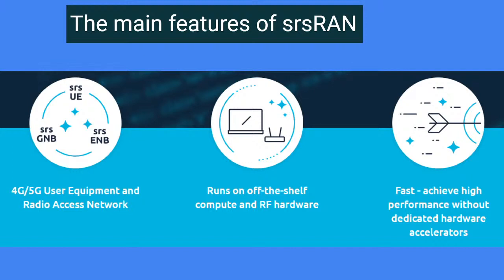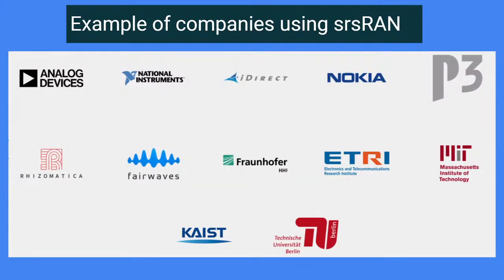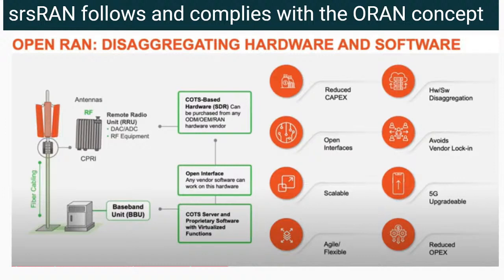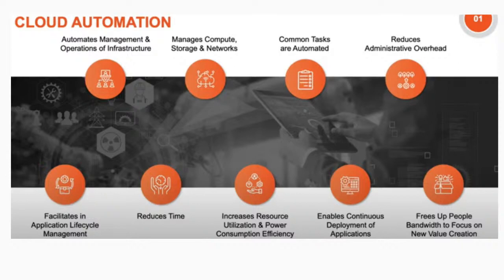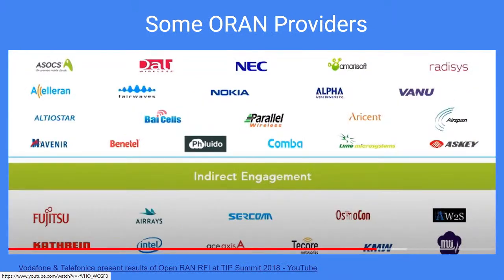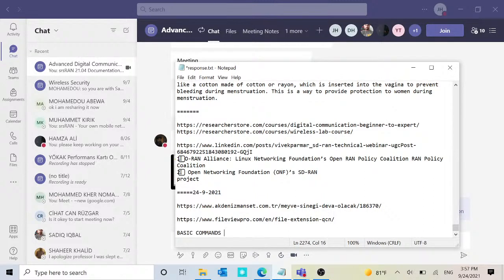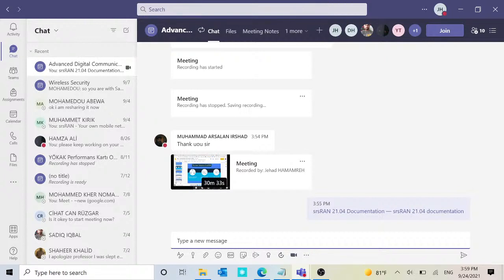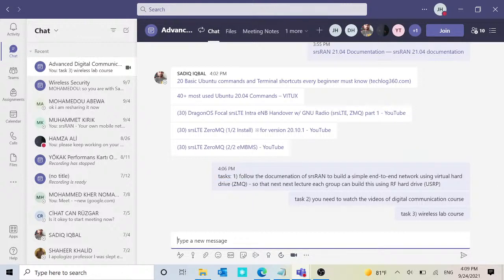Software Defined Radio & Open RAN course introduction - Advanced Digital Communications - Part 2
Software Defined Radio & Open RAN course introduction - Advanced Digital Communications - Part 2 - ADC-SDR-ORAN-2
Jehad M. HAMAMREH is the Founder and Director of WISLABi.com, Member at Researcherstore.com, Editor at RS-OJICT.pubpub.org journal, and A. Professor with the Electrical and Computer Engineering Department, Antalya International (Bilim) University. He received the Ph.D. degree in wireless communications and cyber systems from Medipol University. Previously, he worked as a Researcher at the Department of Electrical and Computer Engineering in Texas A&M University. He is the inventor of 20+ patents and has authored more than 90+ peer reviewed scientific papers along with several book chapters. He was awarded the top researcher Award 3 times. His innovative patented works won the gold, silver, and bronze medals in numerous international invention contests and fairs. His current research interests include wireless physical and MAC layers security, orthogonal frequency-division multiplexing multiple-input multiple-output systems, advanced waveforms design, multidimensional modulation techniques, and orthogonal/non-orthogonal multiple access schemes for future wireless systems. He is a regular consultant and panelist for high tech companies and funding agencies  as well as a referee for various scientific journals and international conferences. He is an Editor at RS-OJICT and Frontiers in Communications and Networks.

For learning more about the WISLAB supervision service, you may visit this

For receiving mentorship and coaching services related to your research, you may directly contact Dr. Jehad Hamamreh